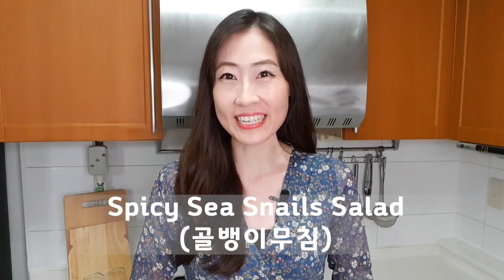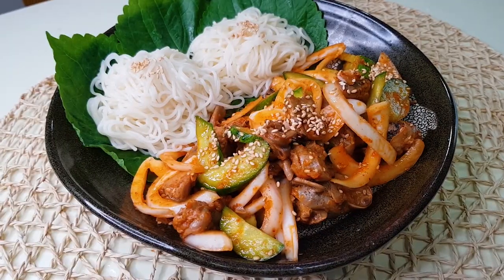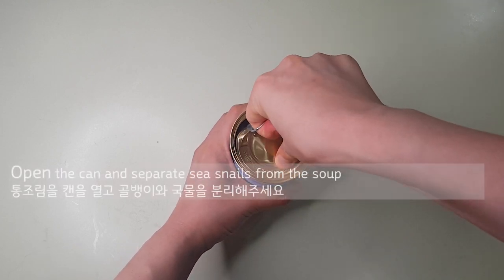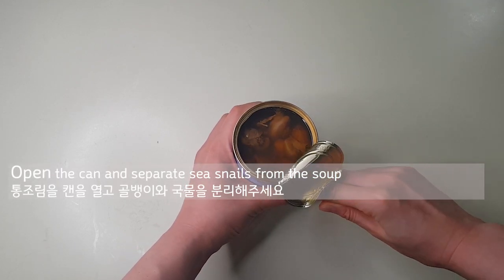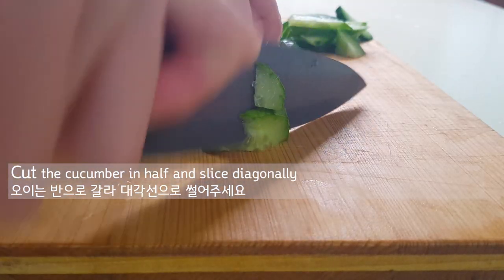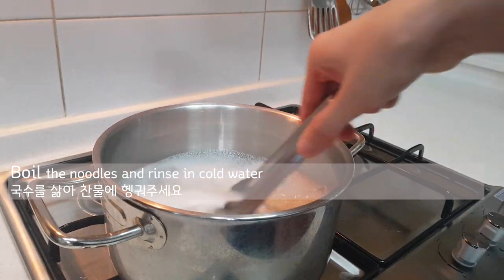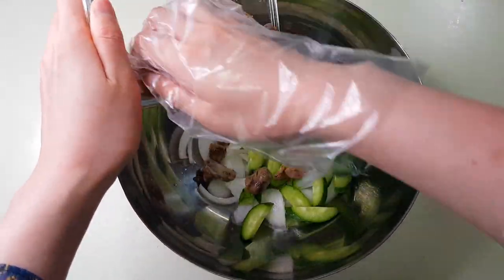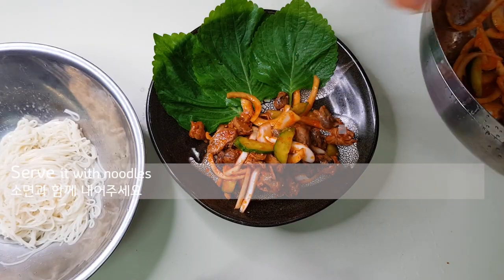Spicy Sea Snails Salad (Golbaengi Muchim, 골뱅이무침)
Hey :)
Today I’m going to make spicy sea snails salad!

This is one of the most popular 'Anju'. 'Anju' is a Korean term for food which is consumed with alcohol such as soju, beer, and makgeolli.

One bite of this Spicy Sea Snails Salad and a shot of soju?! It’s amazing!😎😎😎

It’s pretty spicy but sea snails are sweet and salty. And what's more fresh vegetables and noodles make this dish more delicious!

Enjoy it. See you soon!

👉YOU WILL NEED(for 2 servings):

1 can of sea snails
½ onion
½ cucumber
Dried wheat noodles (so-myeon)
Red pepper paste 1 tbsp
Red pepper powder 1 tsp